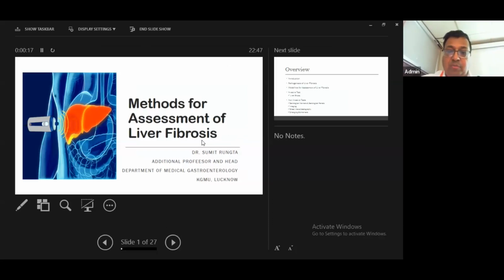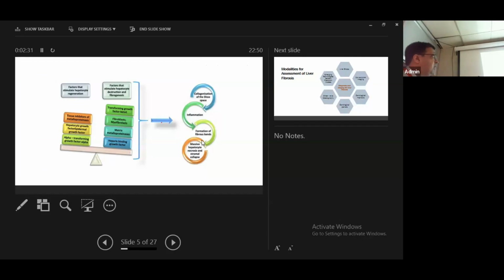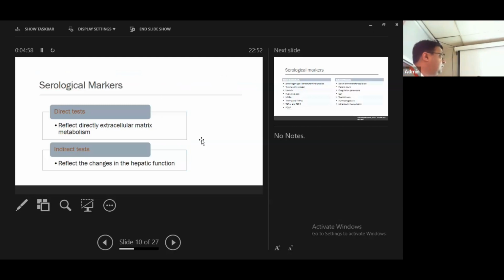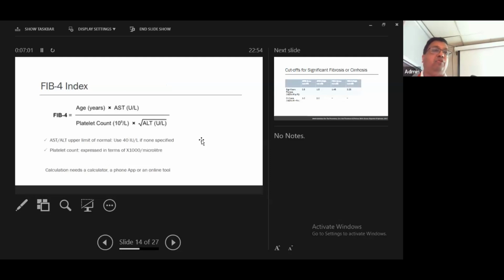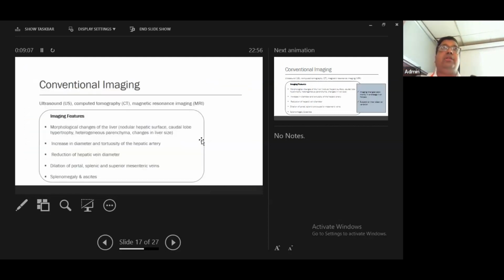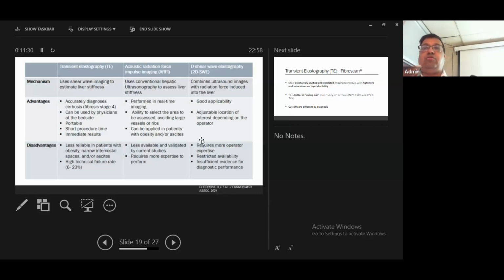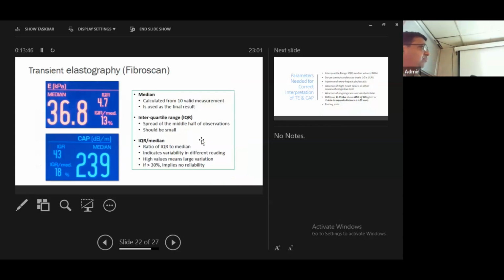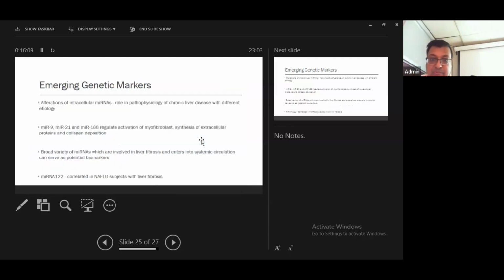methods for assessment of liver fibrosis Dr Sumit Rungta KGMU